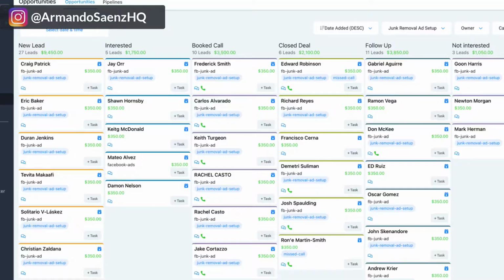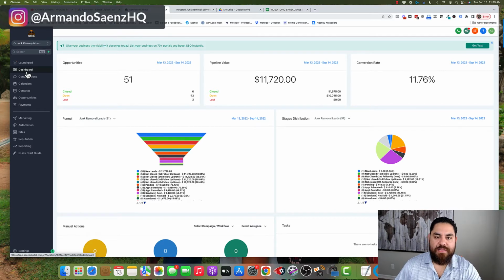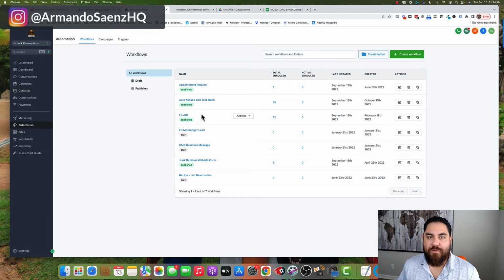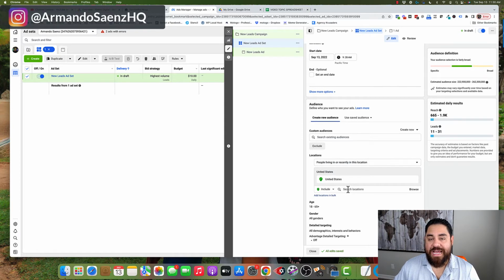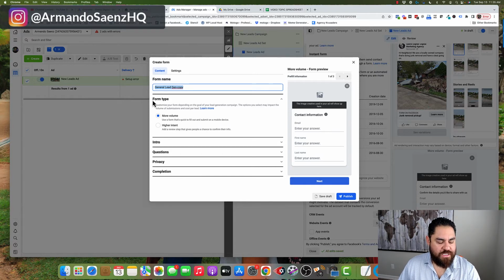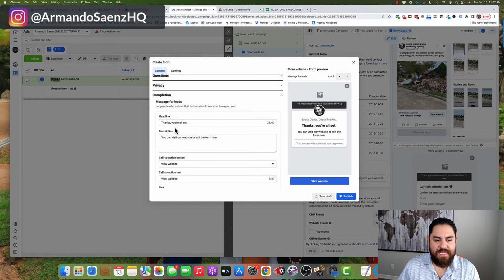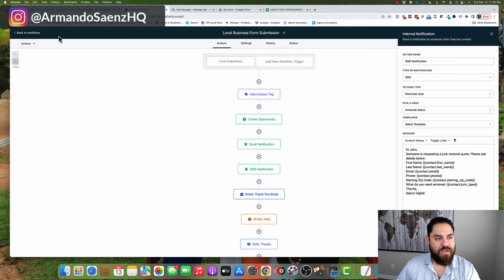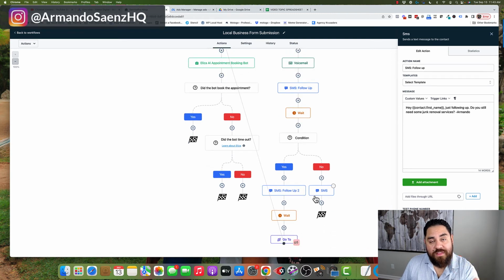How To Get Junk Removal Jobs THIS WEEK! | How To Grow Your Junk Removal Business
How To Get Junk Removal Jobs THIS WEEK and Grow Your Junk Business

Looking to grow your junk removal business? Want to get more junk removal leads and jobs this week?

In this video I cover 2 things you can setup in order to close 20% more junk hauling clients this week. You'll learn how to setup automations so you can instantly reply to prospects and how to actually setup a simple ad that will bring in leads consistently each week.